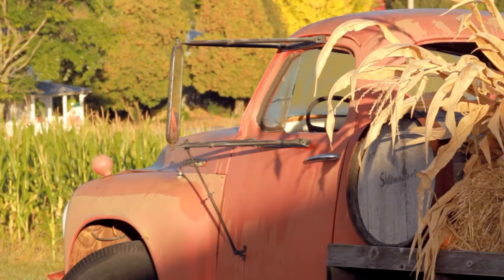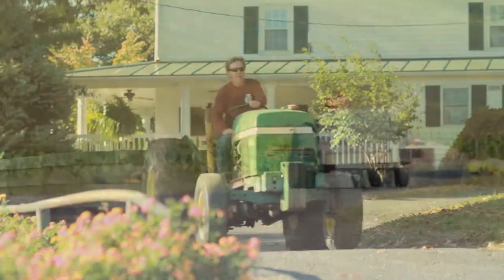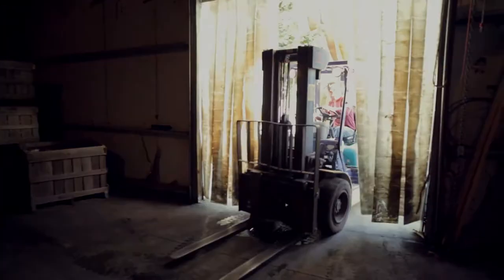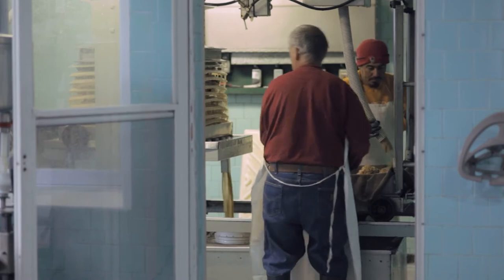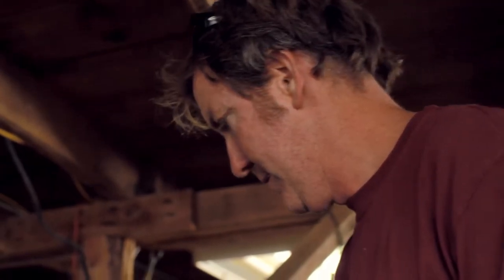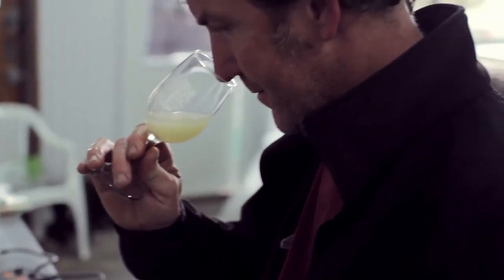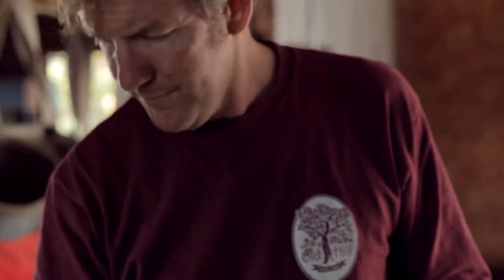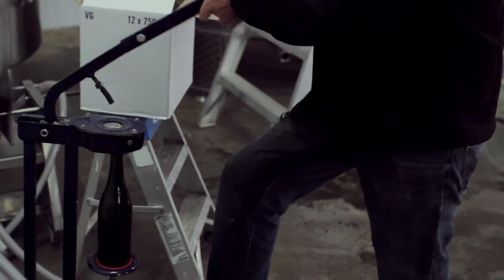Old Hill Cider Documentary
Documentary produced by Lurid Pictures on Old Hill Cider, the first hard cidery in the Shenandoah Valley. Owner and cider maker, Mr. Shannon Showalter, explains his passion for cider making and the reasoning behind the addition of Old Hill Cider to Showalter's Orchard.